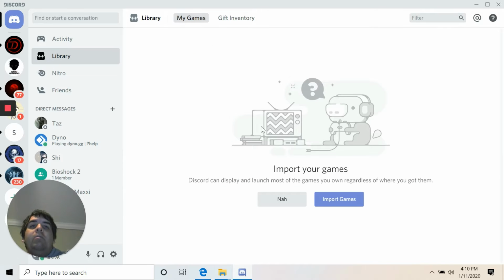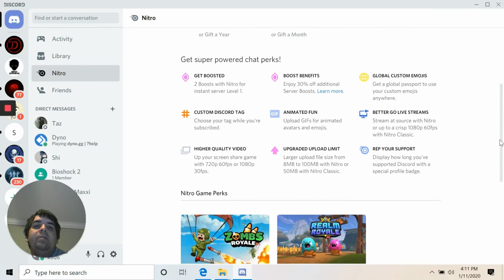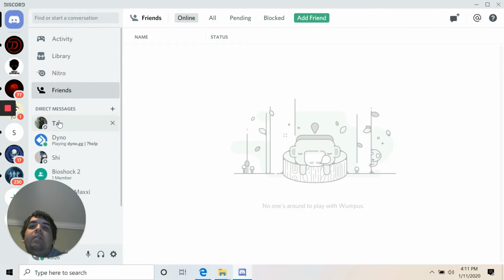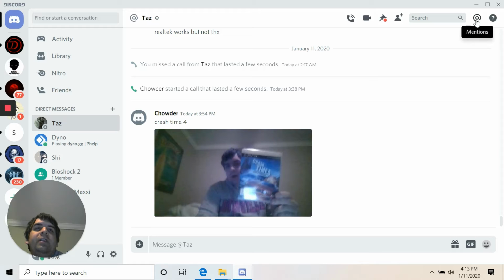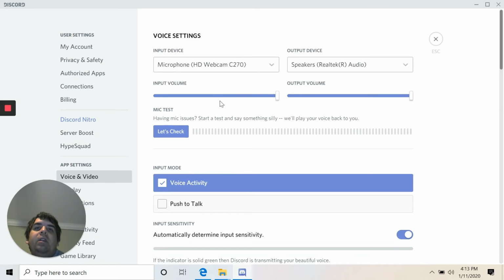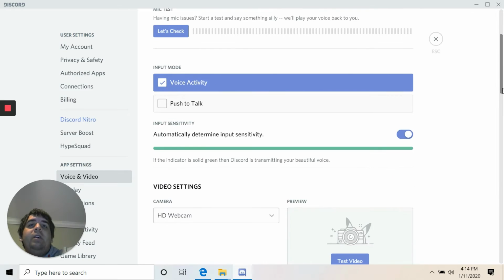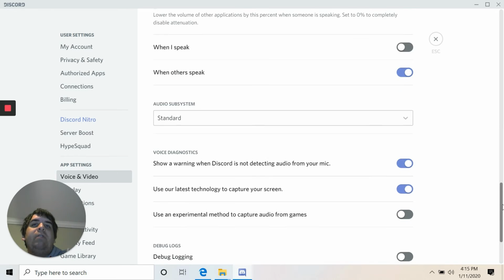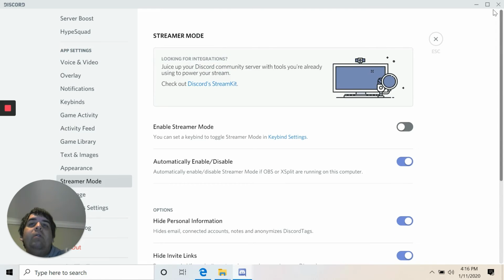How to use and download Discord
In this video I show you how to use and download Discord.
 I forgot to mention that you need a server's code to join the server.
Other than that you need to go to settings to setup your microphone, etc to use discord.